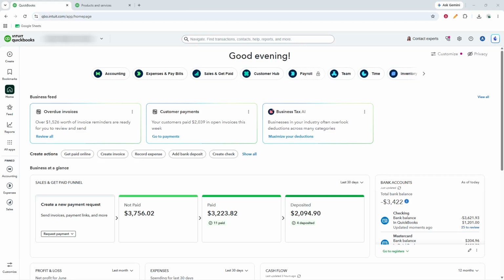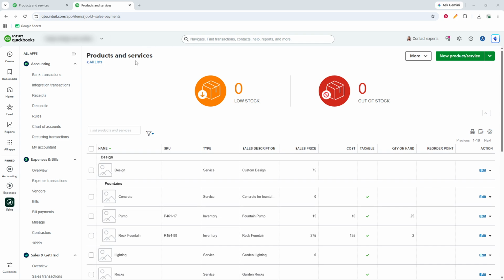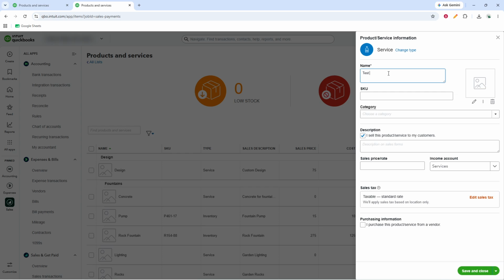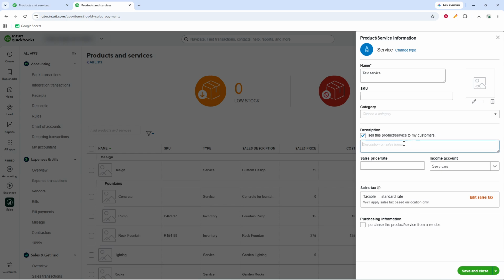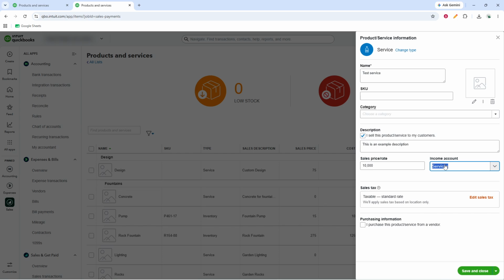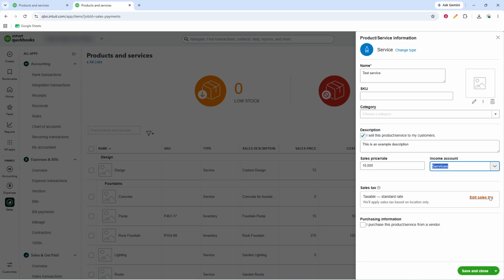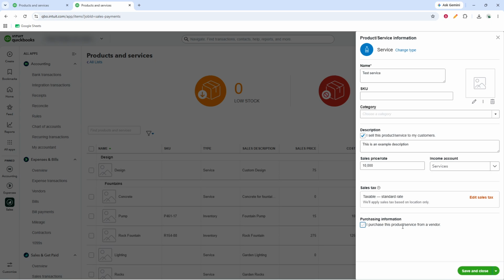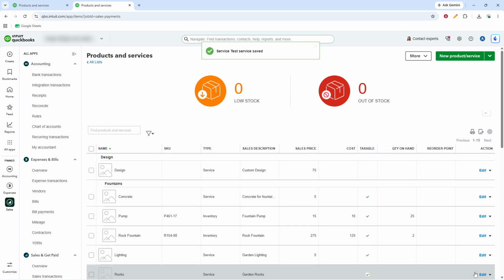How to Create a Service Item in QuickBooks Online [2026 Full Tutorial]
In today’s video, I'll show you how to create a service item in QuickBooks Online step by step. Whether you're billing for consulting, repairs, or professional services, this guide will help you set up service items correctly.

You'll learn how to create a new service item, assign income accounts, configure pricing, add tax settings, and use the service item on invoices and sales forms.